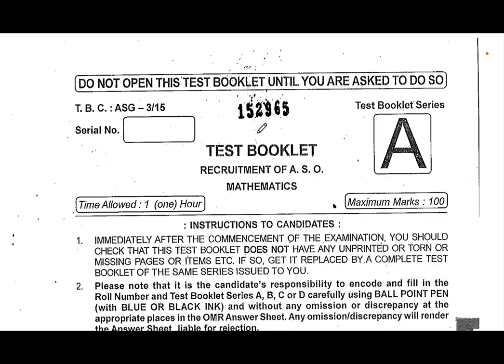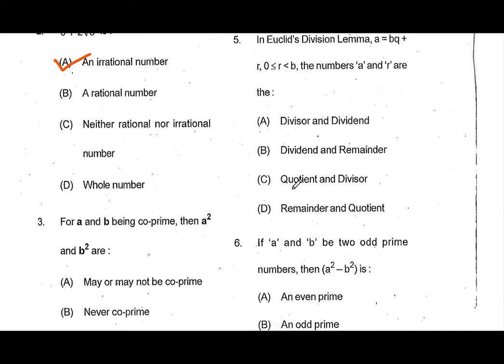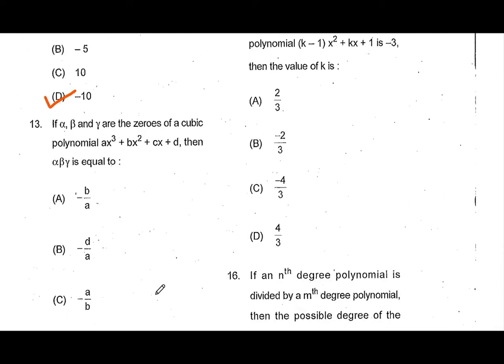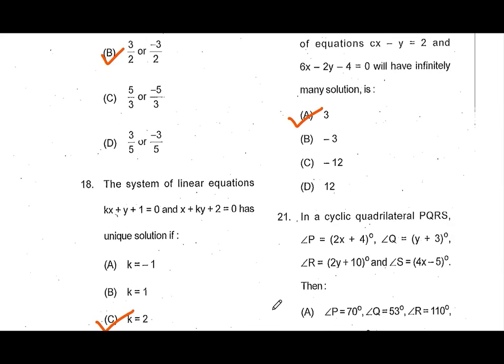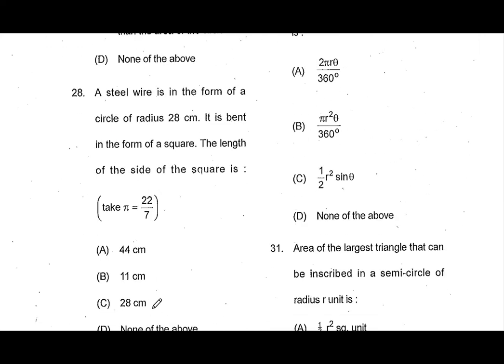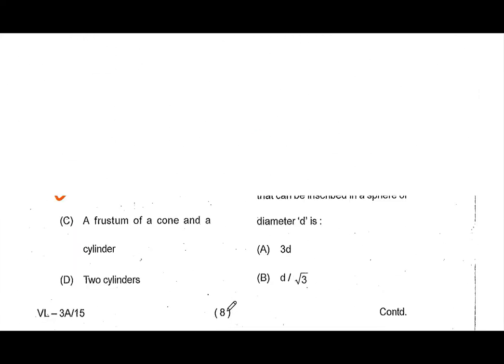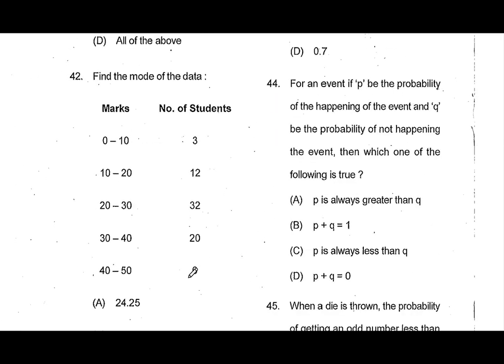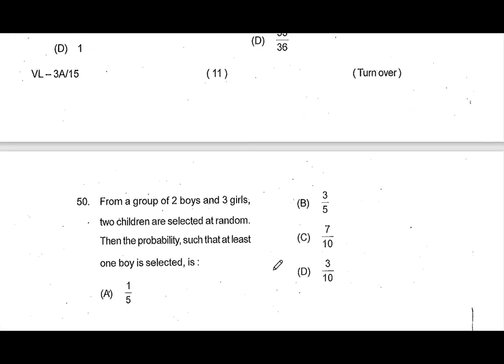OPSC ASO 2015 Mathematics Question paper solution || opsc aso previous year maths question papers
OPSC Assistant section officer ASO 2015 mathematics question paper with answers .OPSC ASO all previous year question paper with answer key by FREE OPSC PREPARATION.OPSC ASO Exam 2015 Answer Key. opsc aso previous year question papers with detailed analysis. opsc aso previous year math questions.